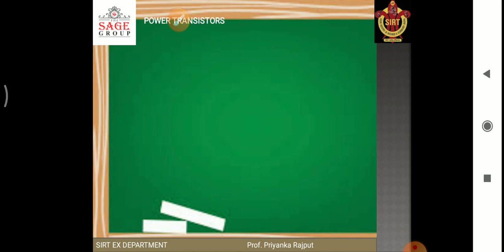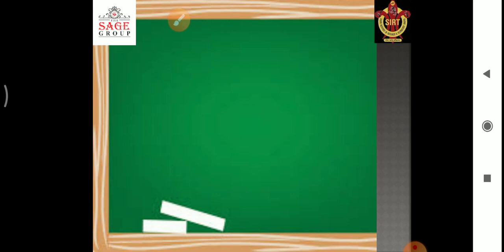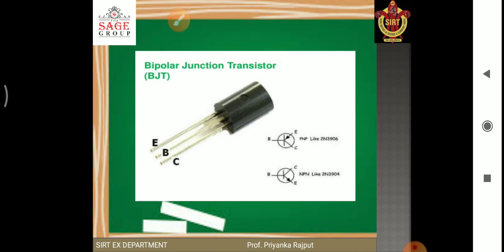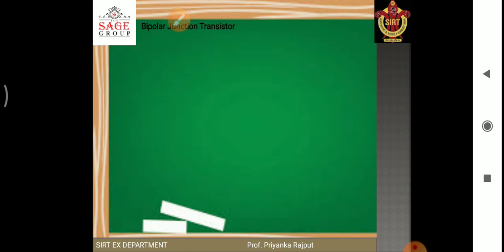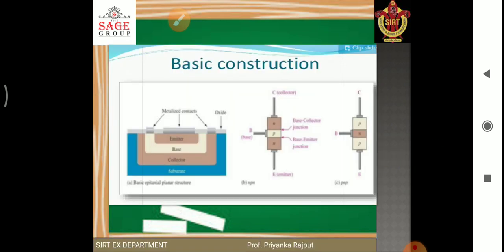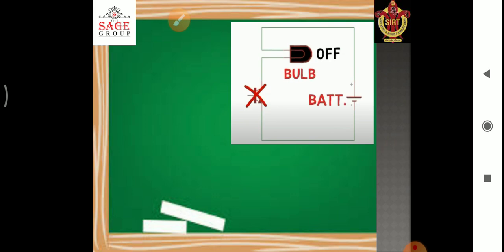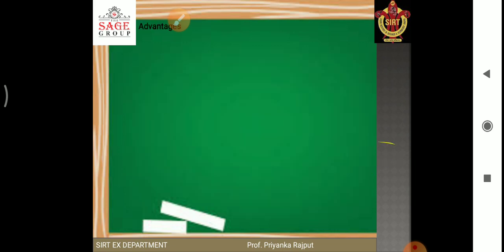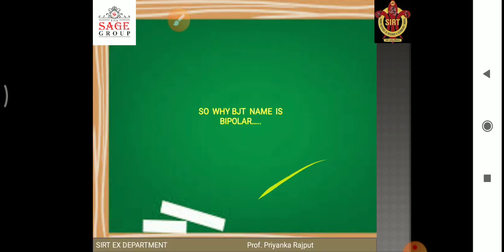Transistor lecture 3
WHAT IS TRANSISTOR?